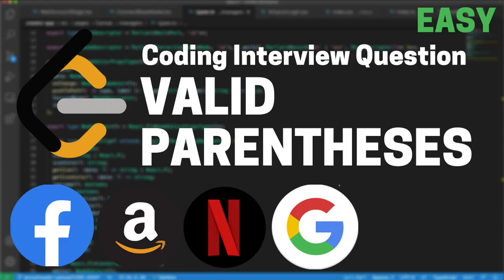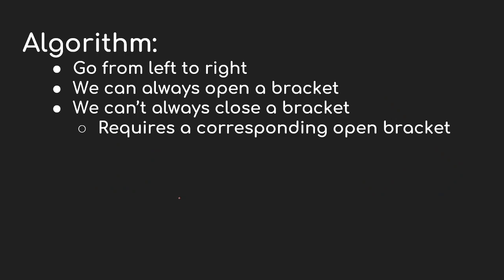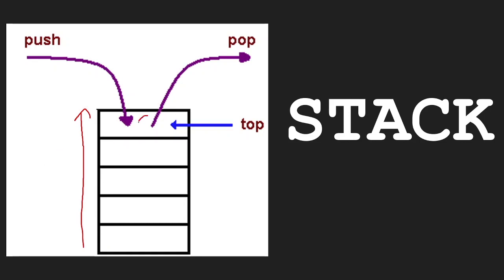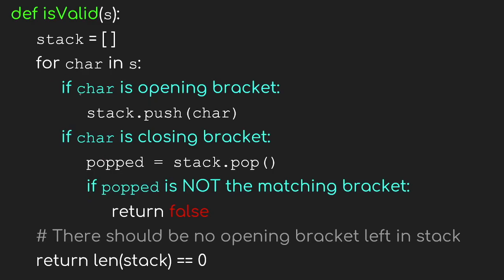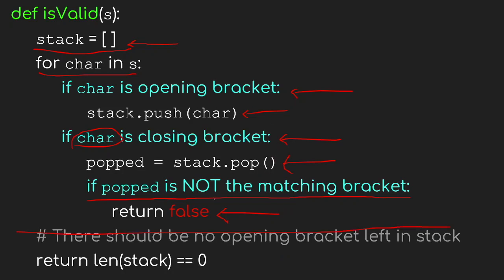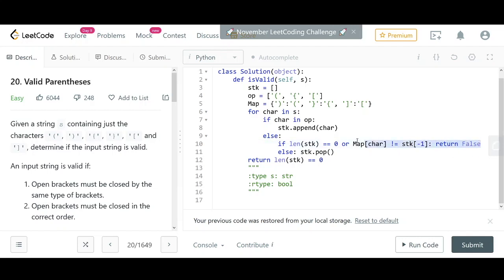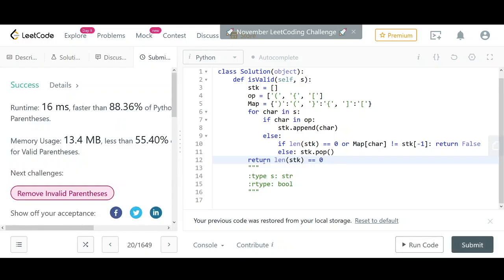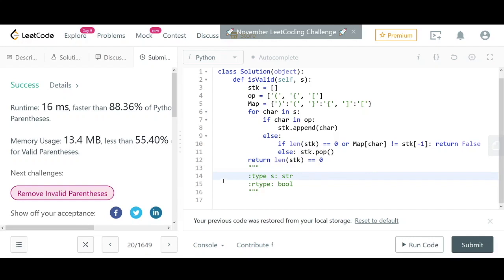Stack Interview Problem - Check Balanced Parentheses ("Valid Parentheses" on Leetcode)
Leetcode #20. Valid Parentheses

Stack Question